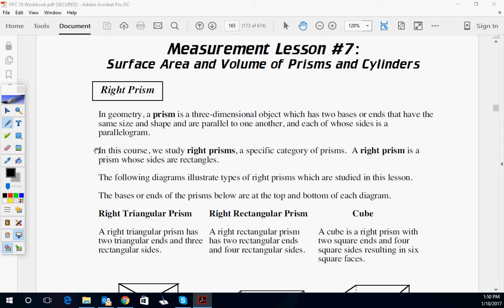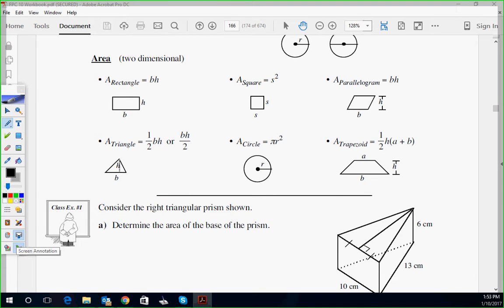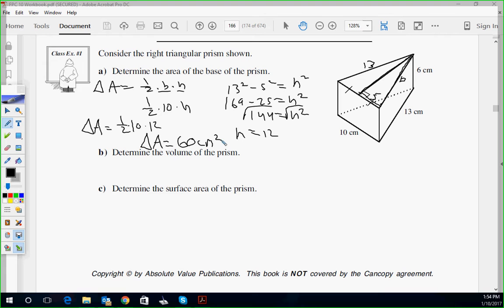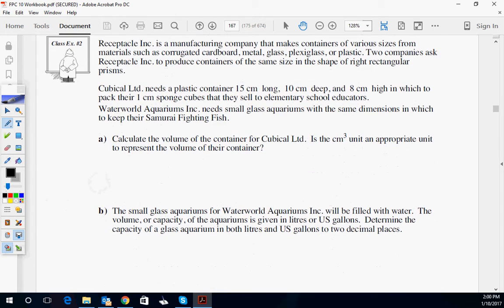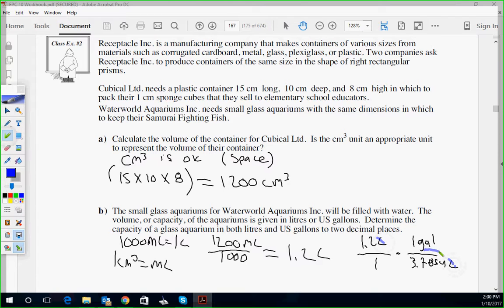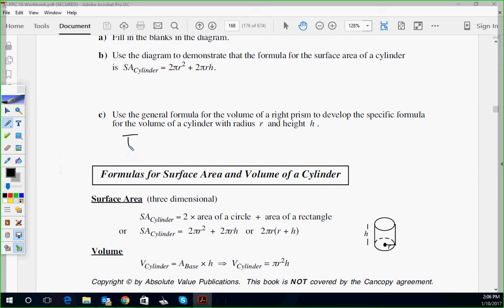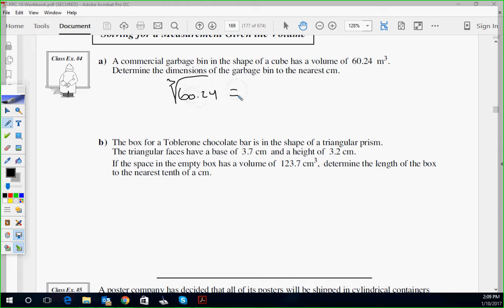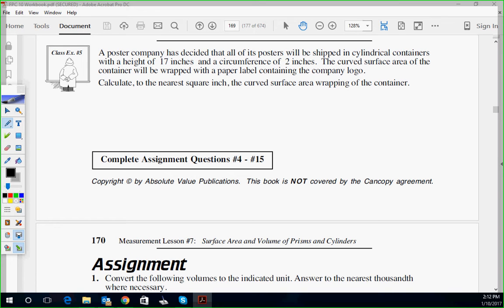Unit 7 Lesson 7- SA & Volume of Prisms and Cylinders (Math10)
SA & Volume of Prisms and Cylinders